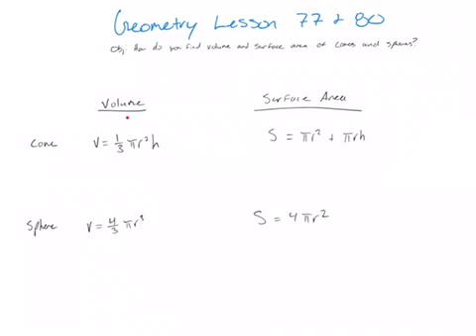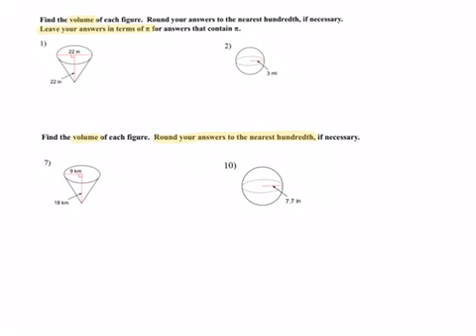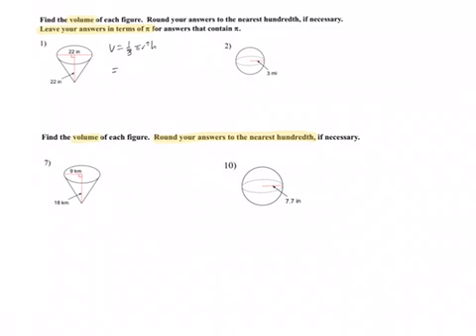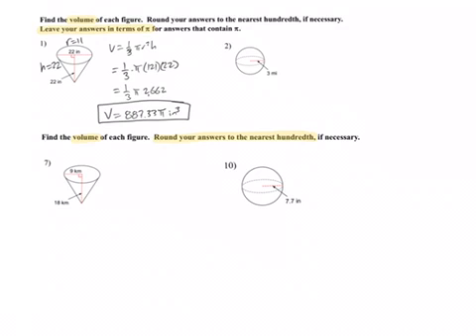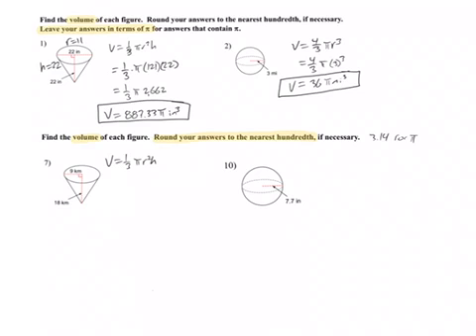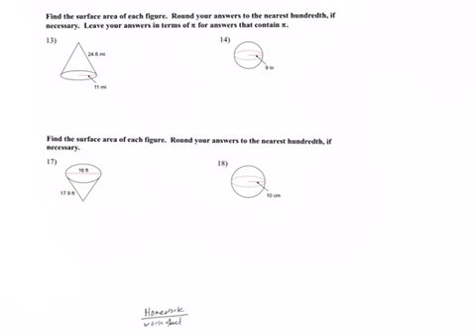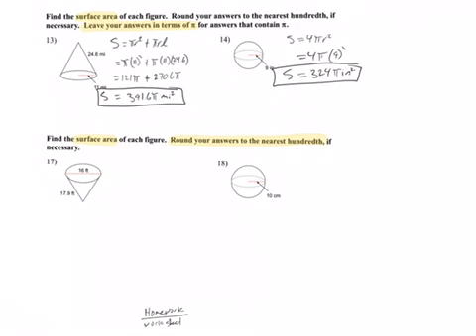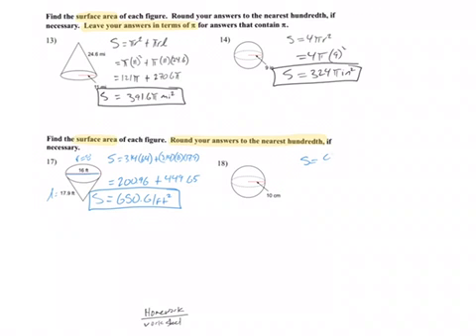Geometry Lesson 77 & 80